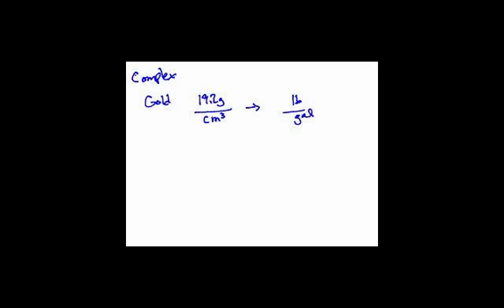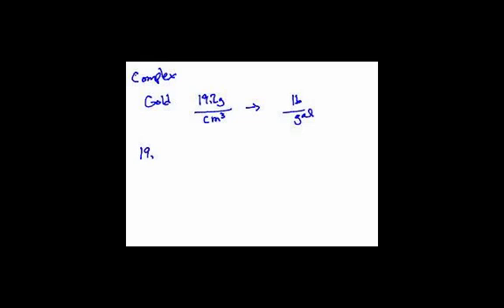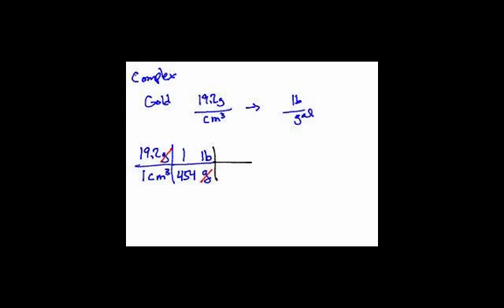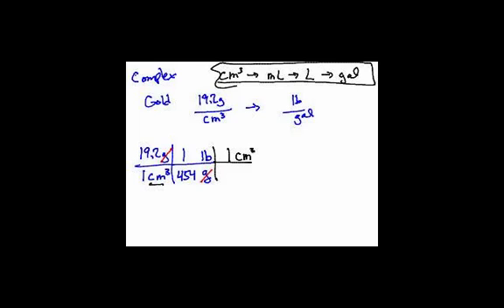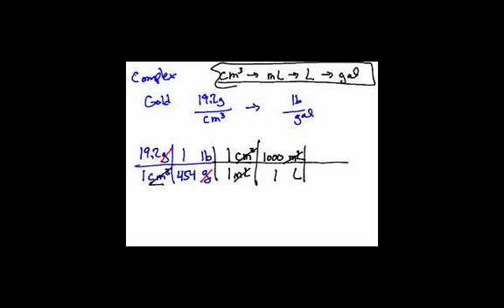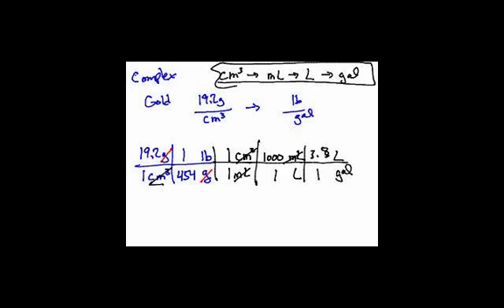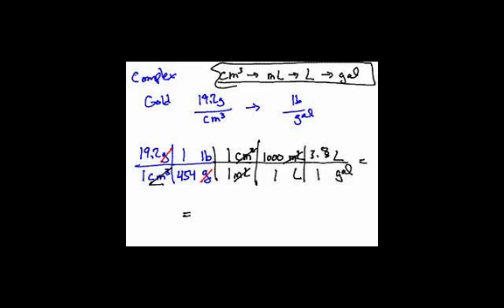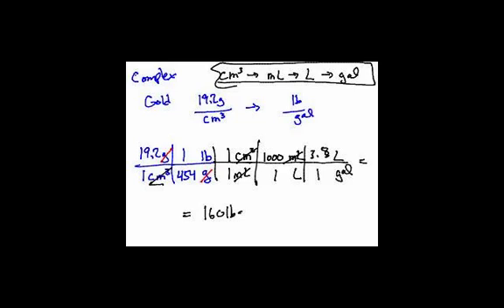AP Chem- Dimensional Analysis & the Factor-Label Method (4/4)